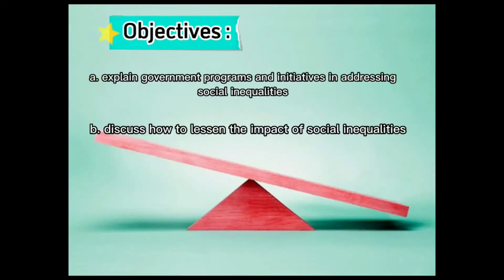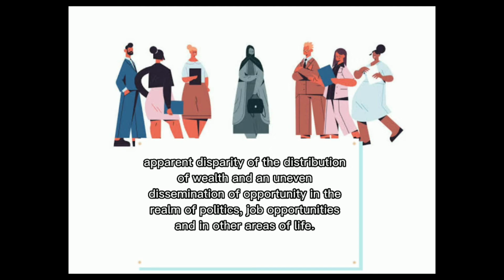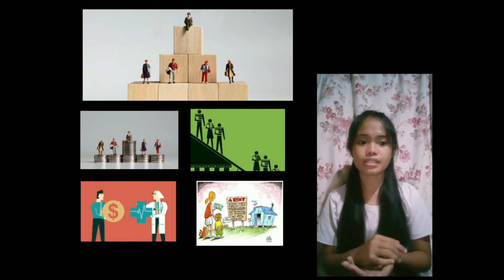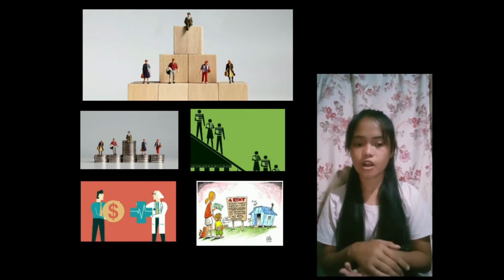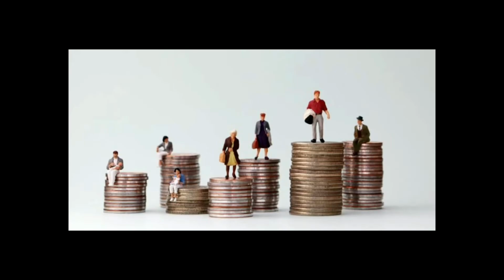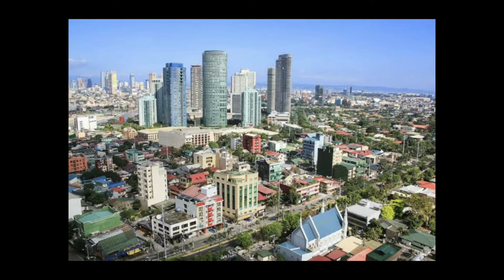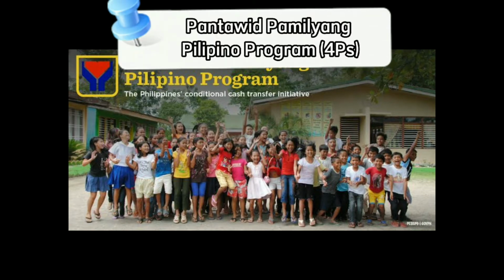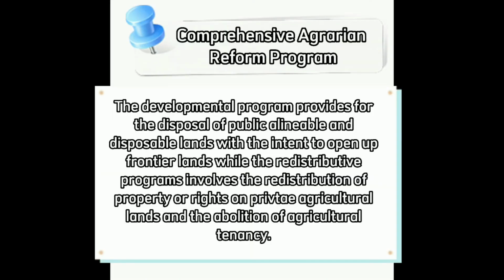SJNHS GRADE 12-C SET-B, Q4, 2ND SEMESTER, UCSP Q2M4 “GOVERNMENT PROGRAMS AND SUGGESTIONS"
GEOTERMAL INFORMATIVE TV PRESENTS;

SJNHS GRADE 12-B SET-B, Q4, 2ND SEMESTER, UCSP Q2M4 “GOVERNMENT PROGRAMS AND SUGGESTIONS IN ADDRESSING SOCIAL INEQUALITIES"

”SUBMITTED BY SJNHS GRADE 12- A HUMSS SET B;
1. ENOCENTO, RONNETTE R.
2. MABUGAY, REA J.
3. LABADO, KRISTEL MARIE E.
4. LAMPAAN, JOSEPHINE O..
5. PELICANO, MA ROSARIO H.
6. MABONGGA, LYS ANN C.
7. VILLAFRANCA, MARIAN R.

INSTRUCTION PRIOR FOR THE QUIZ EXAM TO BE AND MUST BE FOLLOWED;
1. BE SURE YOU ARE ALREADY COMPLETED THIS VLOG PRESENTATIONS.
2. YOU MUST BE IN GOOD AND BEST WIFI SIGNAL
3. ONCE READY TO START THE QUIZ, BE READY WITH YOUR ONE LENGTH WISE YELLOW PAD PAPER AND WRITE YOUR NAME, GRADE AND SECTION. 4. PLS.

GOOD LUCK...